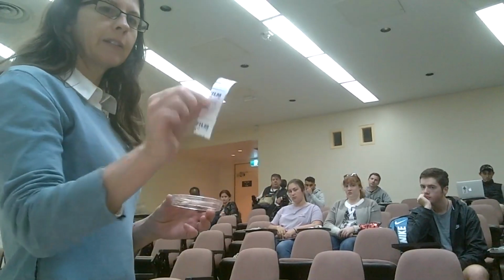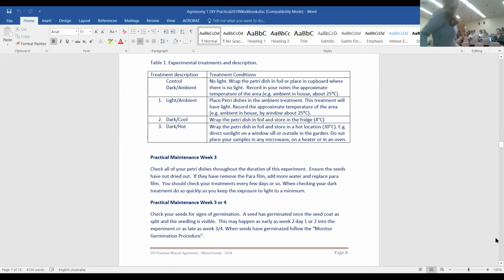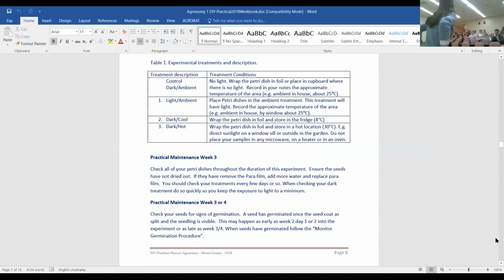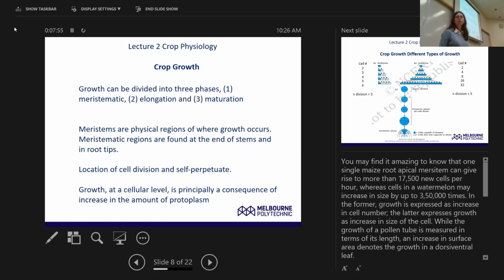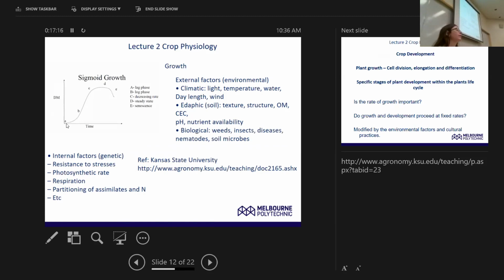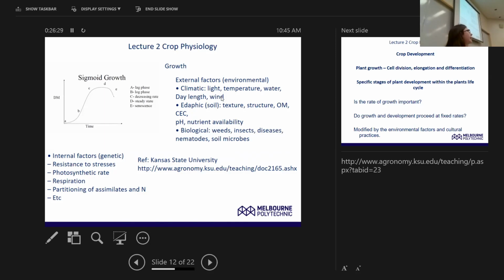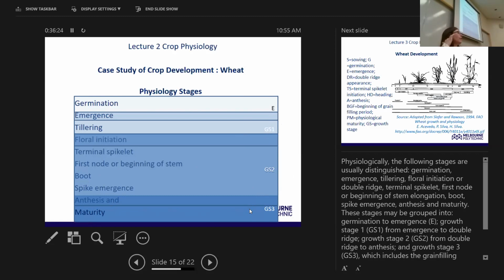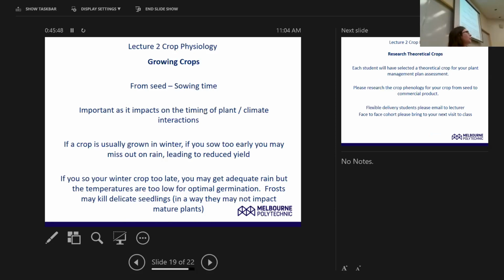AGR1AGR Zoom Class Room Wk2 Recording 1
This is Agronomy 1, lecture 2 and 3 class recording from week 2.